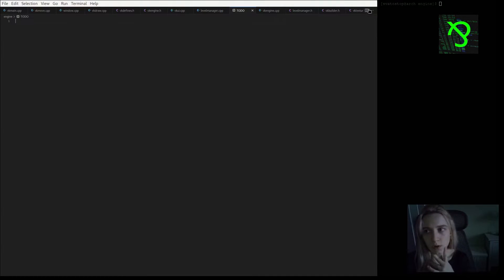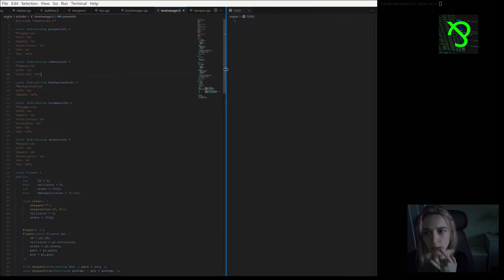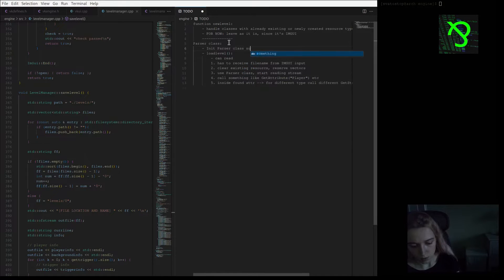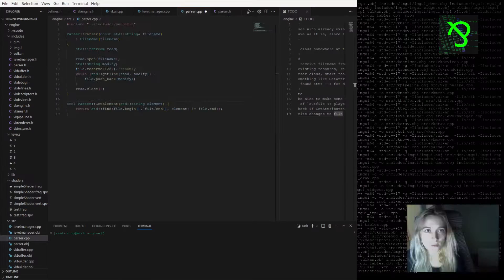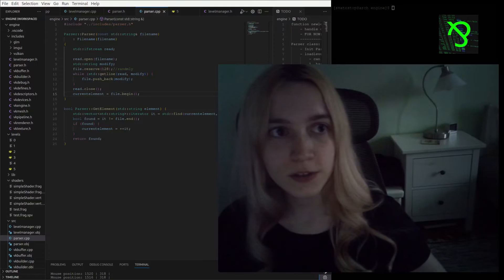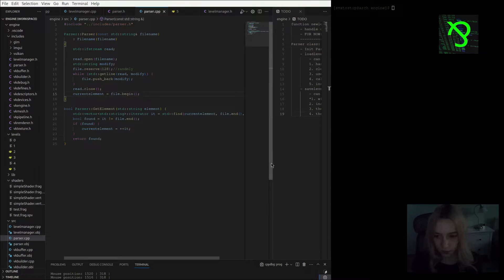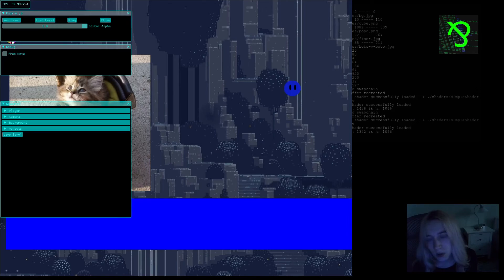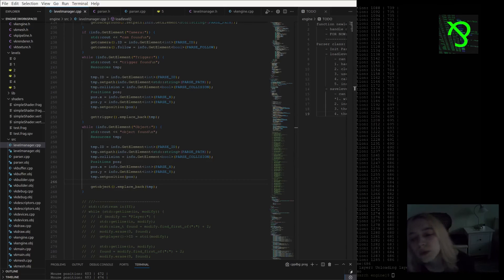anthraxAI game engine (Vulkan API): level parser, templates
hi all :)
in this video i spent a while writing a better parser for my level manager

0:00 intro, what i am going to do
2:40 writing TODO + kitty meowing on the bg
3:20 commenting the idea
5:15 suffering with templates
7:20 final template solution for parser
11:35 finalizing parser
12:50 testing engine